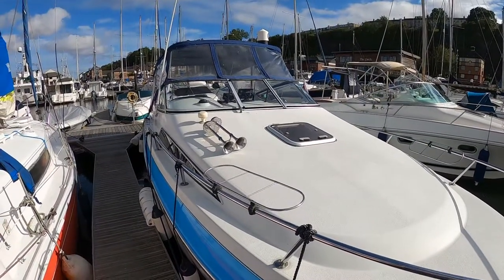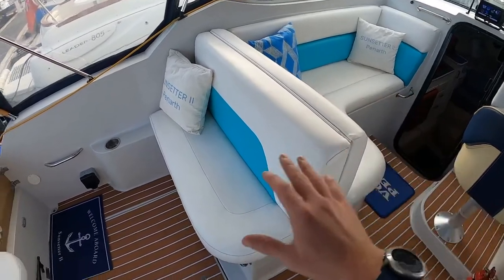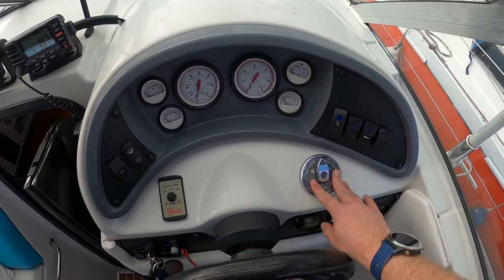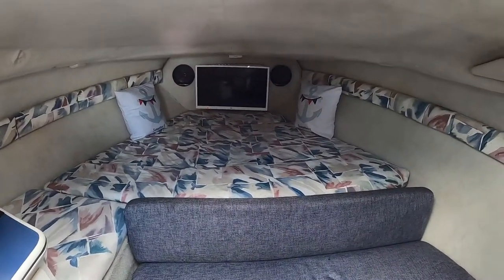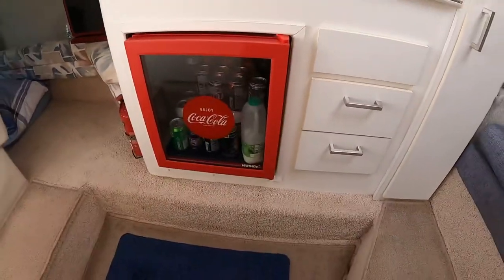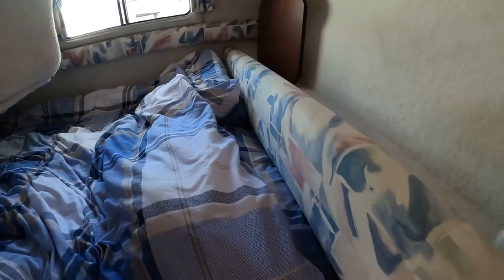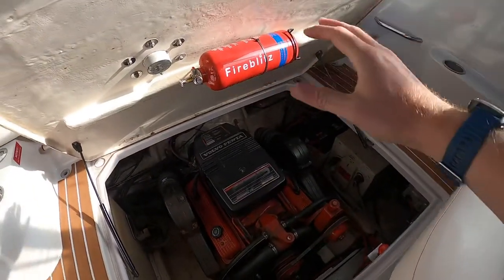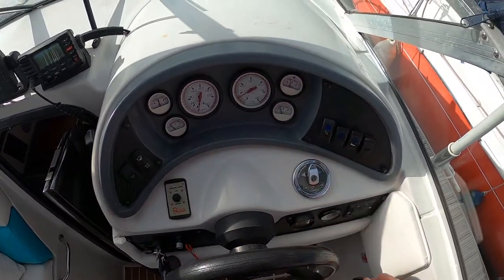Walkthrough of Sunsetter II